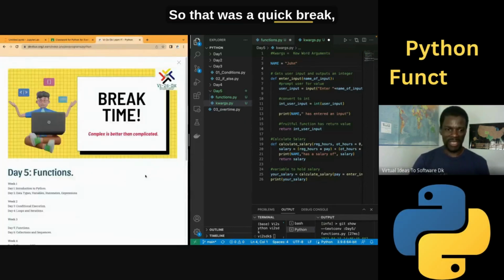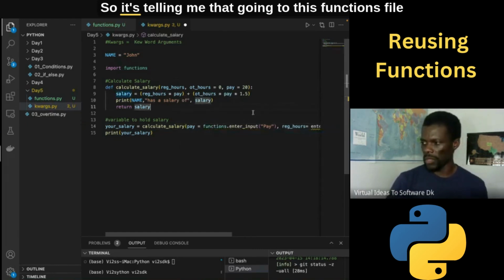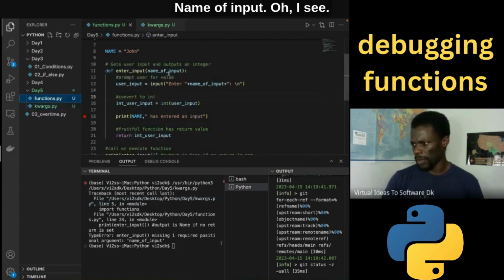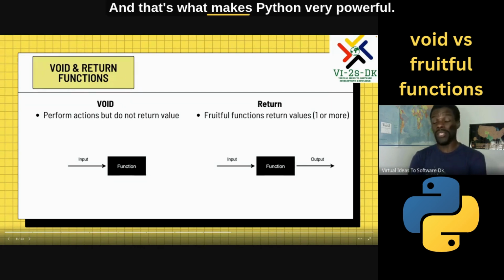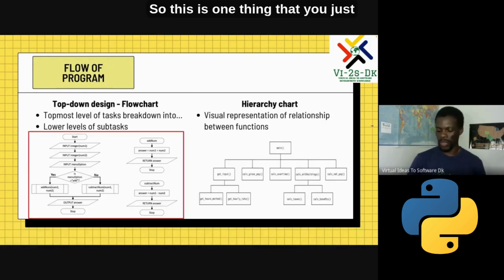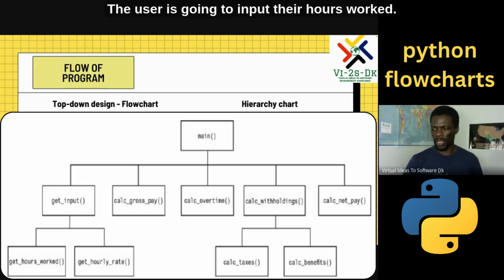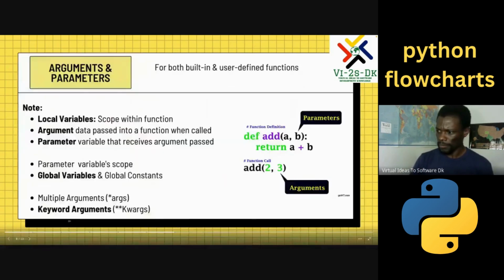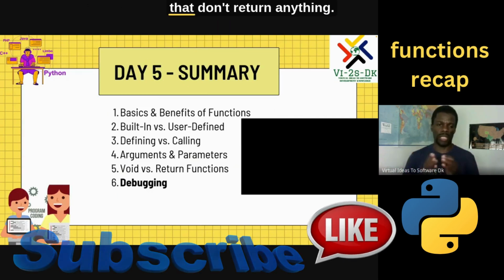Why Your Python Functions Are Failing (And How to Fix Them)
🔥 Python Functions Explained in 13 Minutes! (Easiest Guide for Beginners). Python Tutorials Made Easy [5.4] Functions SIMPLIFIED! (Theory & Best Practices). We cover the theoretical foundation of functions, modules, and libraries. It includes the discussion on the Single Responsibility Principle, the difference between void and fruitful functions, and the top-down design approach.
Welcome to Part 5.4 of our Python Made Easy series! Before we dive into more code, let's nail down the core concepts that make Python so powerful. In this video, we'll simplify functions, modules, and libraries so you can write cleaner, more efficient, and reusable code.

We'll cover:
- The Single Responsibility Principle (SRP): Why your functions should only do one thing.
- Void vs. Fruitful Functions: Understanding when to use the return keyword.
- Modules & Libraries: How to import and leverage code that's already been written for you.
- Flowcharts, Top-Down Design: A simple planning strategy to build complex programs without getting lost.

This video is the perfect foundation for anyone who wants to move beyond basic scripts and start building more professional applications.

📌 Master Python functions FAST! This bite-sized tutorial covers:
✅ Function syntax made easy (def, parameters, returns)
✅ Real-world analogies (black box input → output)
✅ Void vs. fruitful functions (with live debugging)
✅ How to reuse code like a pro

Timestamps:
0:00 - Why functions = coding superpower
2:15 - def explained (with burger recipe analogy)
5:30 - Return vs. print (Fabian's question demo)
8:45 - Scope & local variables (common errors)
11:20 - Importing custom functions